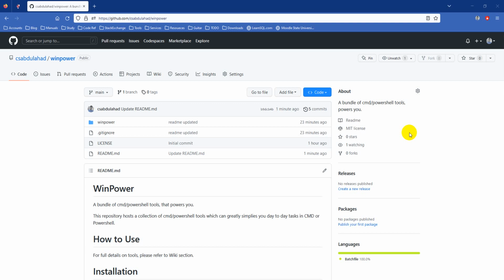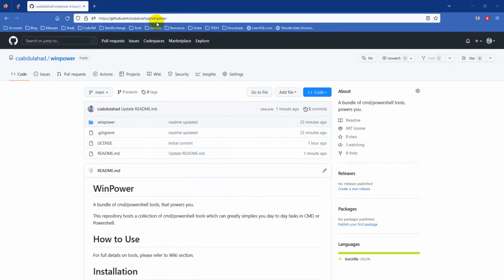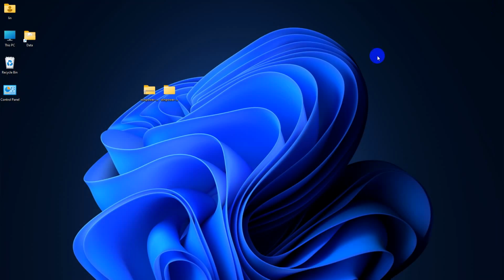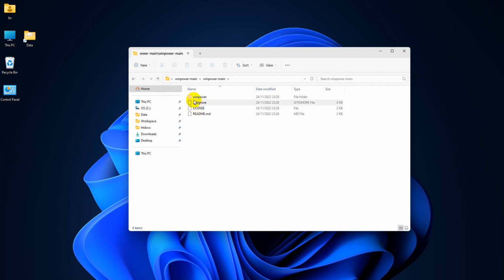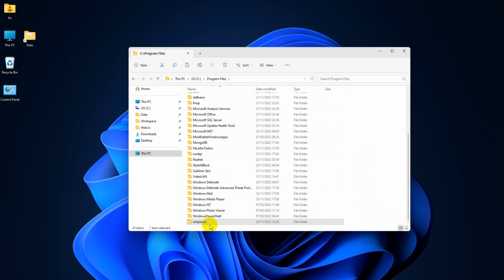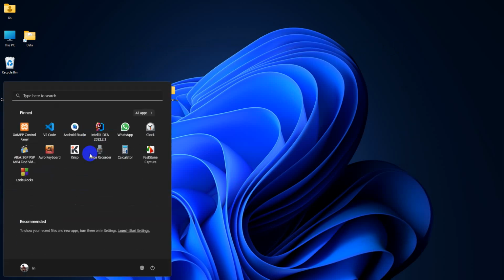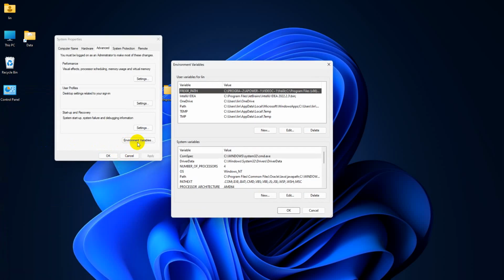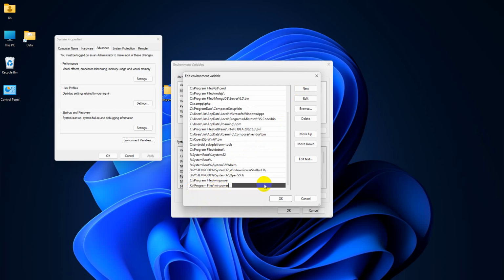Installing WinPower CMD/Powershell tools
This video will show you how you can install WinPower tool in your computer.